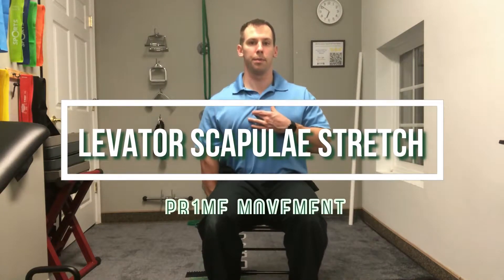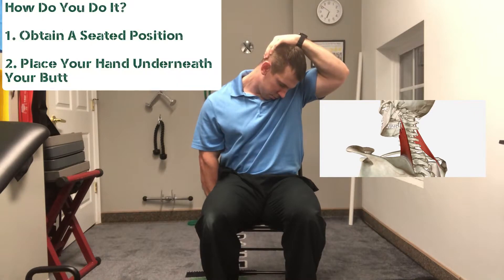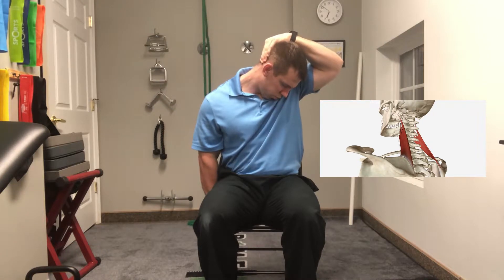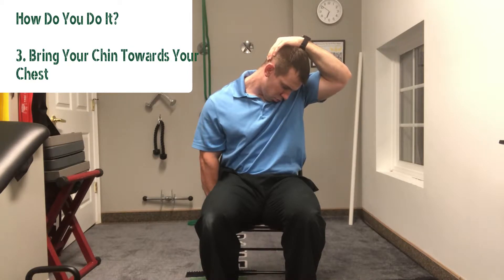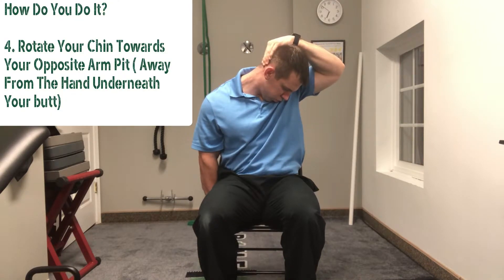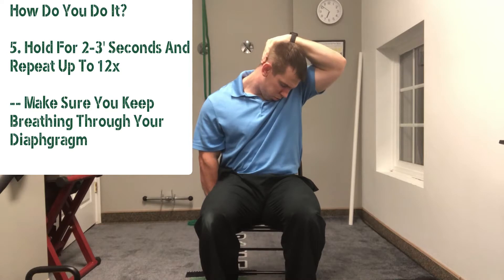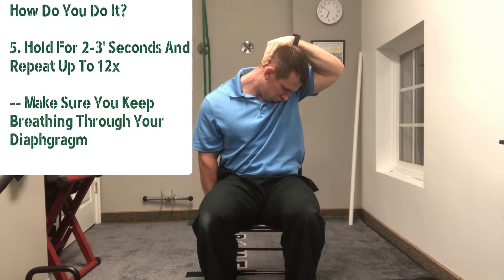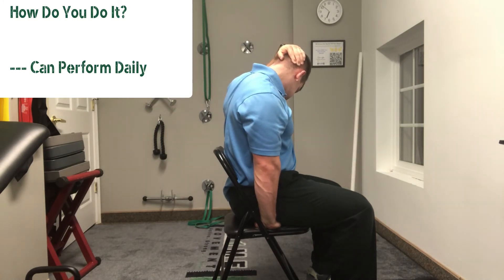Levator Scapulae Stretch | Neck Pain | Cervicalgia | Charlotte | NC | Pr1me Movement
This particular muscle can hold a lot of tension and pain! Try out this stretch to see if it is what you need to get back on track!